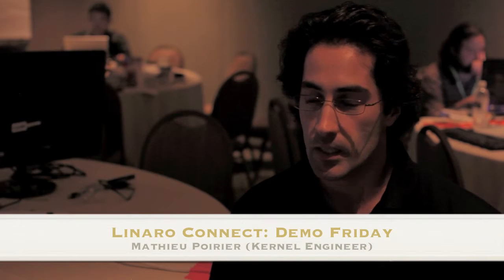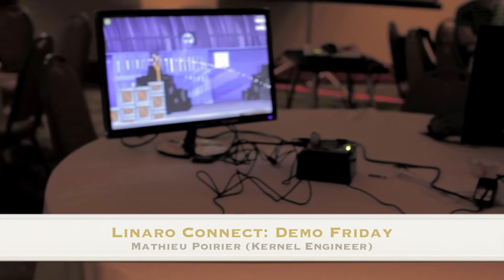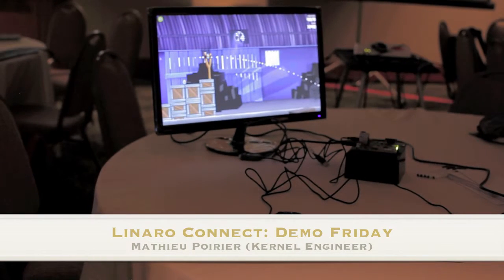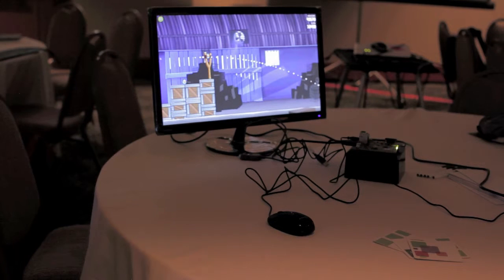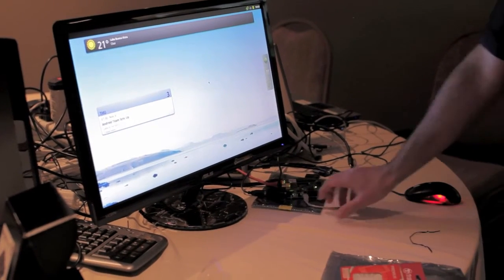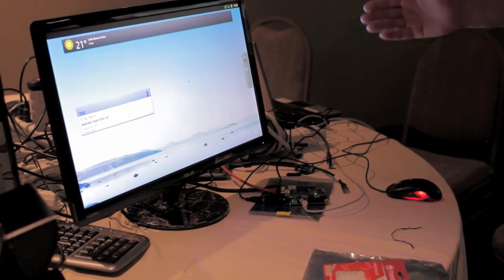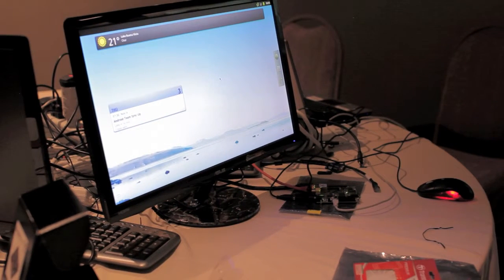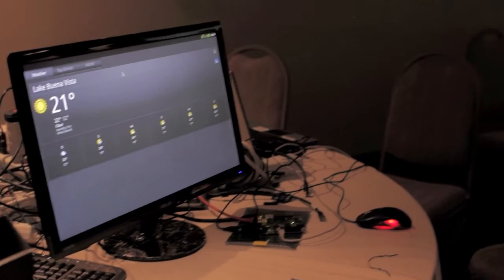Linaro Connect: Demo Friday III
Mathieu Poirier shows off Angry Birds in HD running on a Pandaboard. He then gives us a look at the Snowball product built by Calao Systems and ST-Eriksson running Android; it isn't running Accelerated Graphics yet, but tests have proven that WiFi is now working reliably. Currently, ST-Ericsson is working with Linaro to enable Android Accelerated Graphics on Snowball.